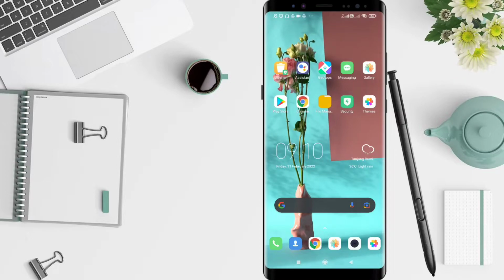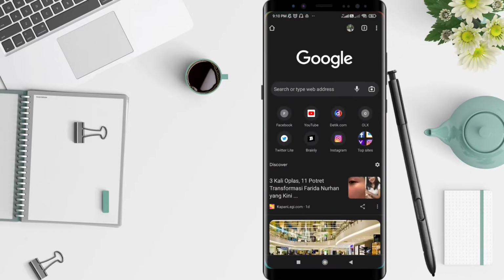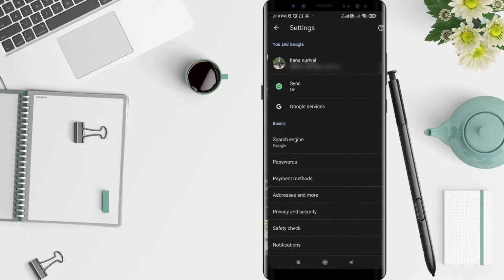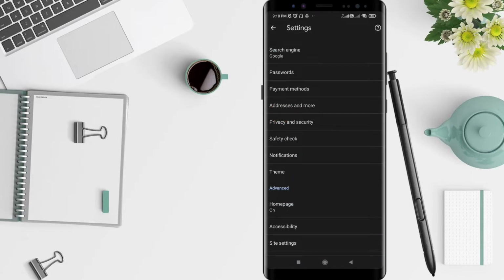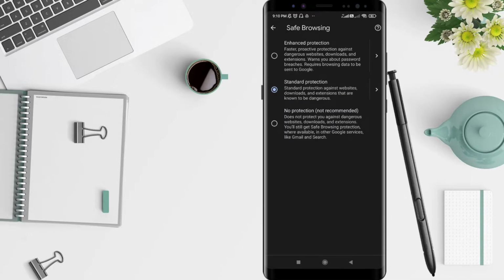How To Be More Faster Warns About Safe Browsing Android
Hello guys, in this video I'll show you how to be more faster warns about safe browsing android.

To be more faster warns about safe browsing android application you can do in just a few steps.Please follow the steps as I show in this video.

*this video is related to :
how to be more faster warns about safe browsing
safe browsing in chrome
safe browsing in chrome android
enhanced safe browsing on chrome
how to safe browsing in chrome
enable safe browsing in chrome android